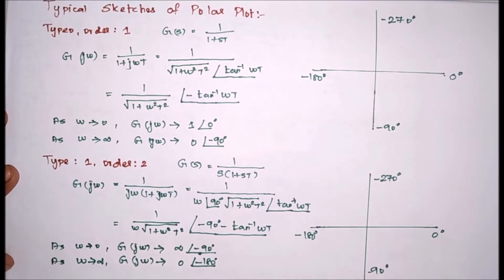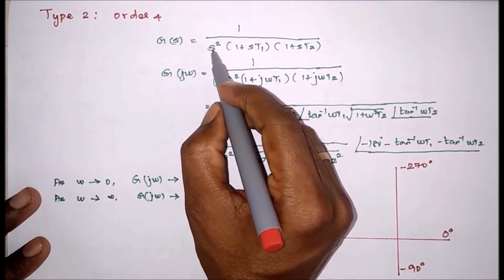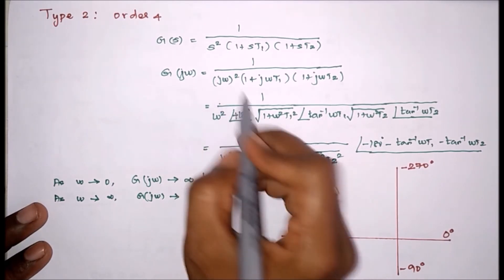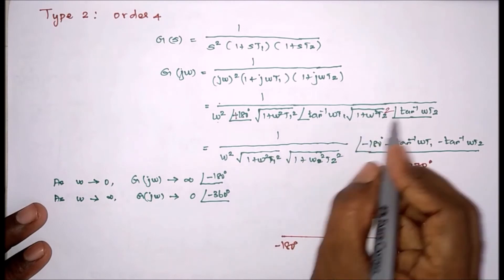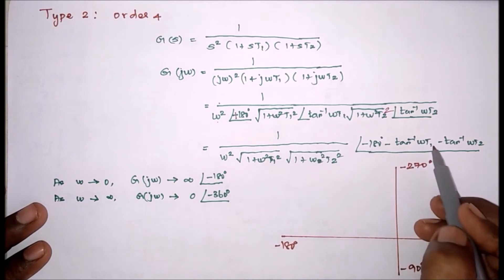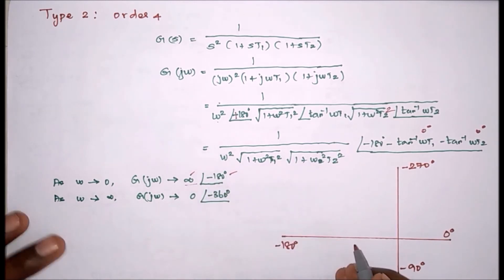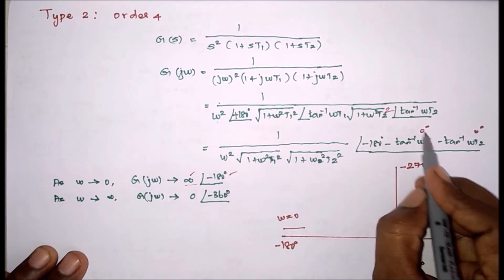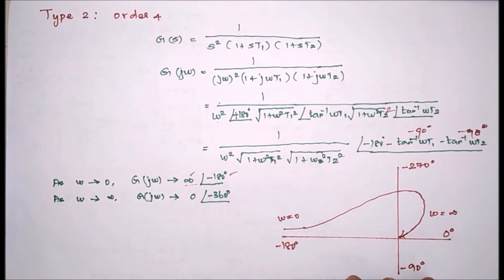Polar plot of type 2 order 4 system | Sketch the polar plot of G(S) = 1/ [S^2 (1+ST1) (1+ST2)]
Topics :
👉 Polar plot of type 2 order 4 system
👉 Sketch the polar plot of G(S) = 1/ [S^2 (1+ST1) (1+ST2)]
👉 Sketch the polar plot of type 2 order 4 system
👉 Polar plot of order 4 system
👉 Sketch the Polar plot of type 2 system
👉 Sketch the Polar plot of order 4 system
👉 Simple method to draw polar plot
👉 Control System